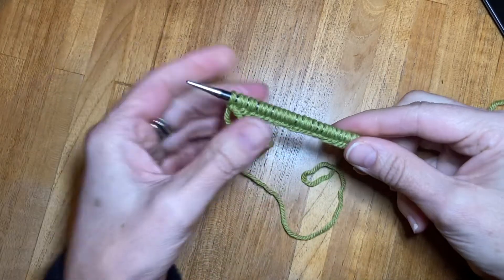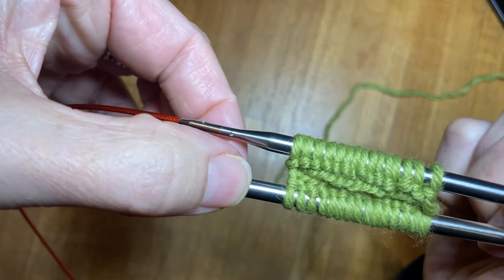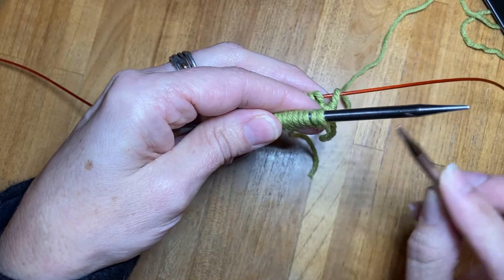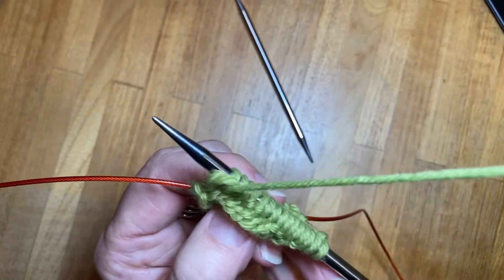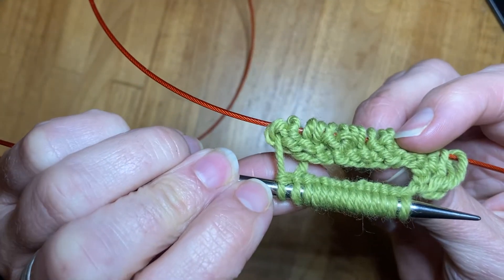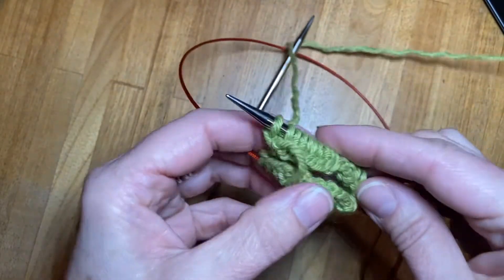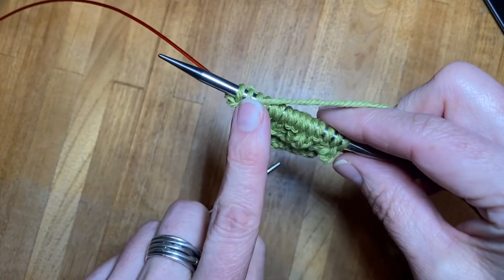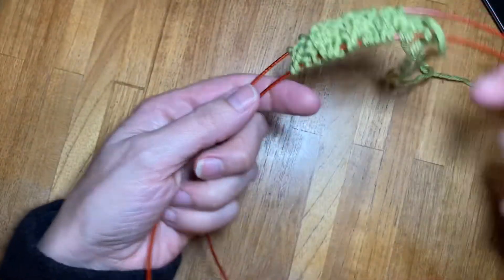How to start working with magic loop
When knitting with the magic loop there are two ways.  For example if you think of a sock you can do magic loop toe up where the loop is closed so that we create the closed toe or we can do magic loop top down where we create an open circle... This video is for top down socks.  This technique can also be used for hats, sweaters, cylindrical scarfs...